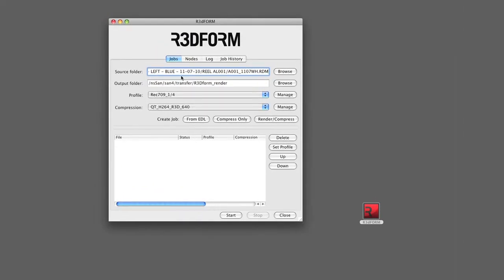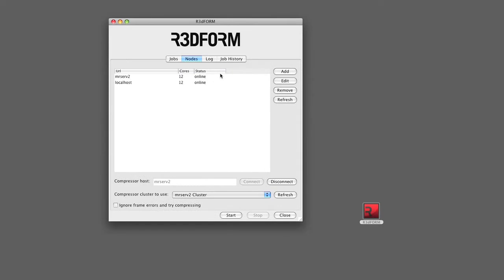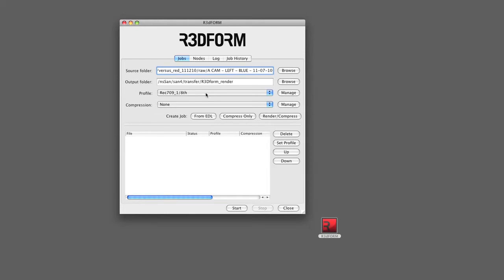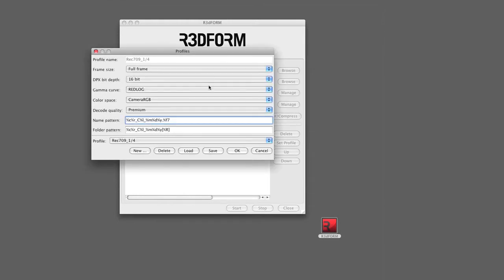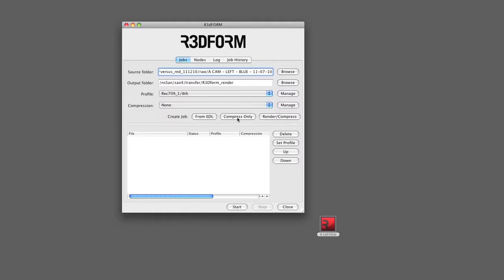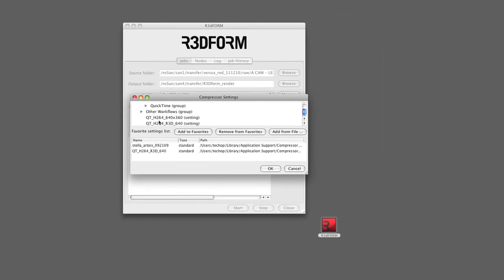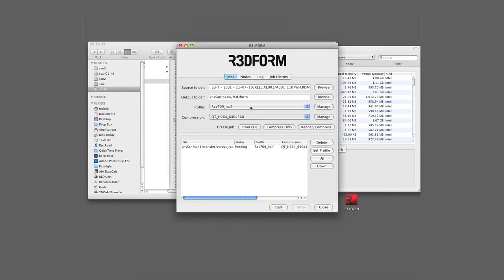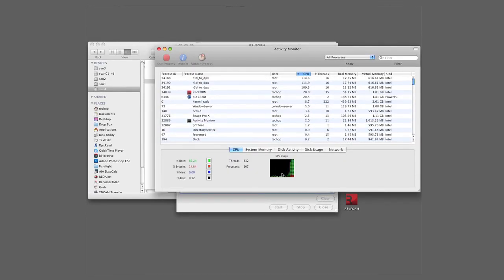R3Dform Tutorial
This video will introduce users to R3Dform which converts native compressed .R3D files to raw .DPX image sequences using official RED API, helping to streamline the post-production process and increase business profitability.